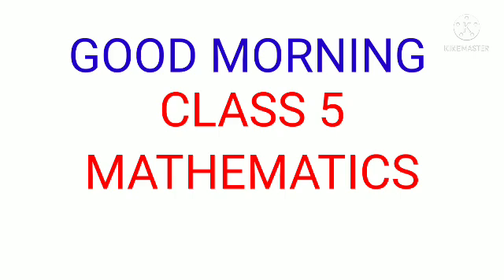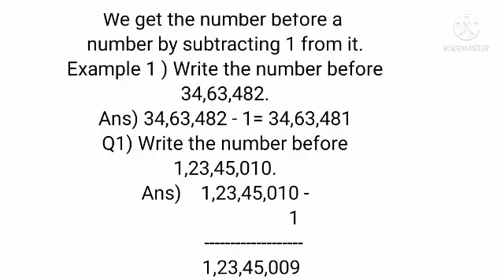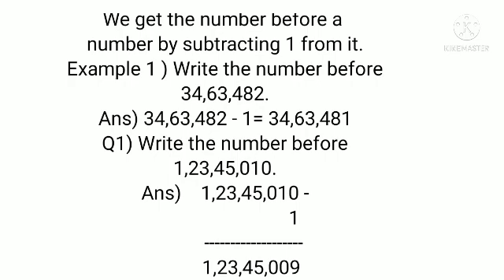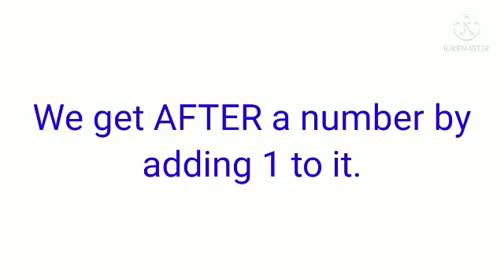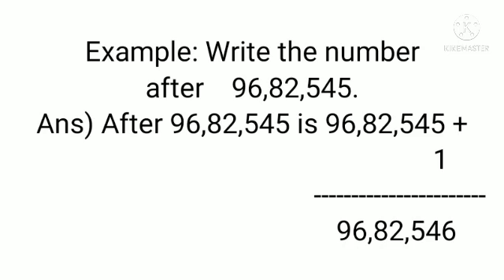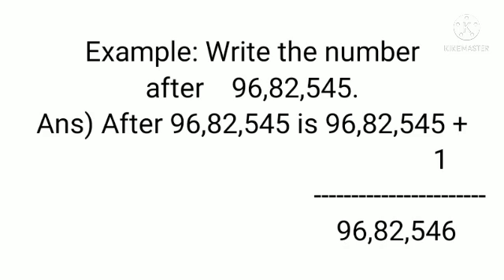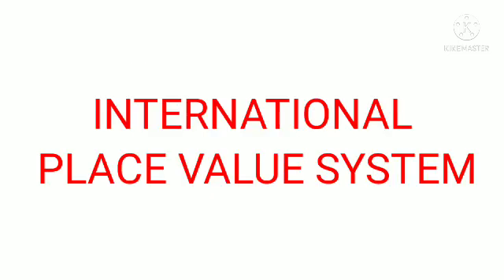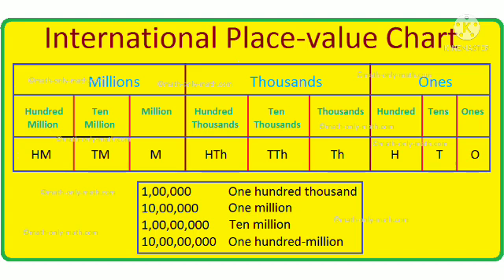CLASS 5 INTERNATIONAL NUMERATIO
Class 5 .Before, after and international numeration